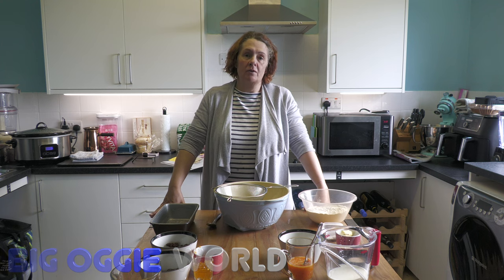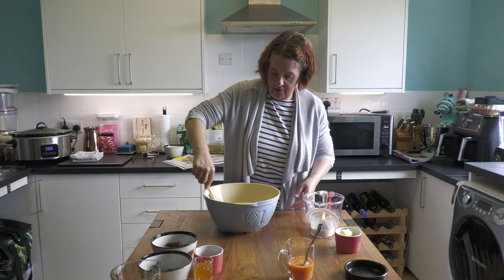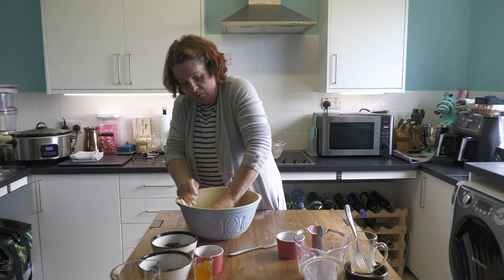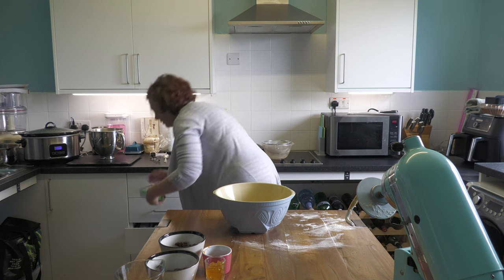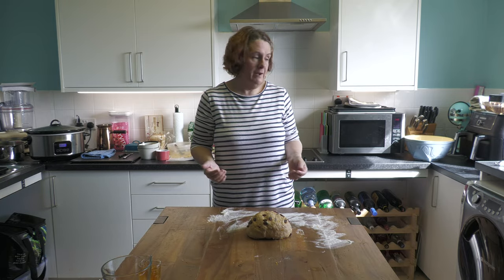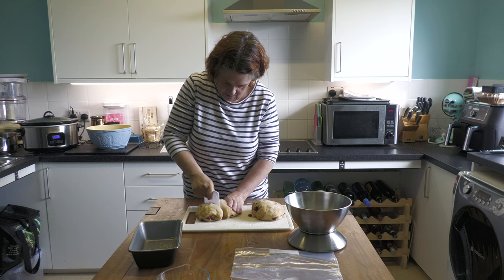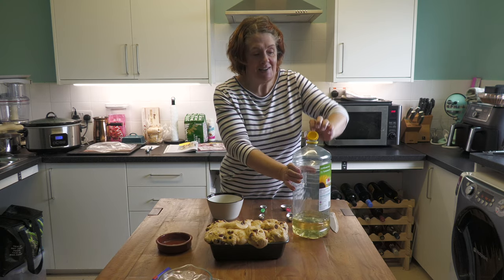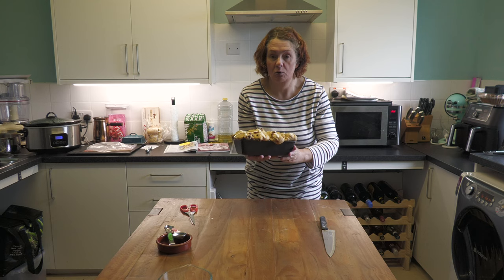HOW TO MAKE A HOT CROSS BUN LOAF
As it's Easter...
In today's recipe we go on a baking adventure...
And create a monster...
THIS IS A LONG RECIPE... BUT HAVE A GO, BECAUSE MOST OF THE TIME. IS SPENT WAITING FOR THE DOUGH TO RISE A FEW TIMES. So you can get on with your day in between.

HOT CROSS BUN LOAF

INGREDIENTS
500g strong bread flour, plus extra for dusting
¼ tsp ground cinnamon
⅛ tsp mixed spice
A few gratings of whole nutmeg
½tsp fine salt
75g caster sugar
7g sachet dry yeast
170ml whole milk, gently warmed to hand heat
2 large Burford Brown eggs, beaten
80g unsalted butter, softened well, plus extra for greasing 80g sultanas
60g mixed peel
80g dried cranberries
Finely grated rest of 2 oranges
25g plain flour
1tsp sunflower oil
Juice of 2 oranges
2 tbsps marmalade